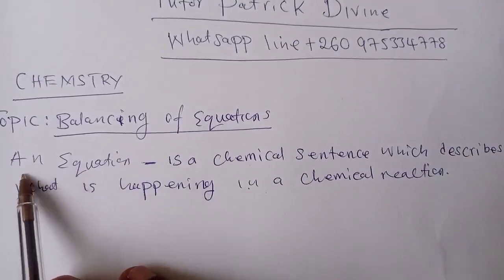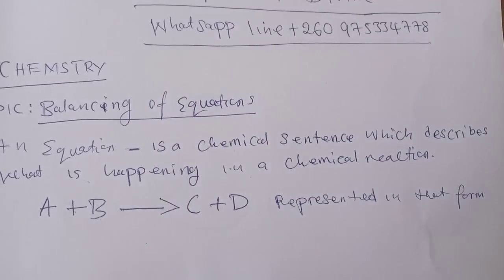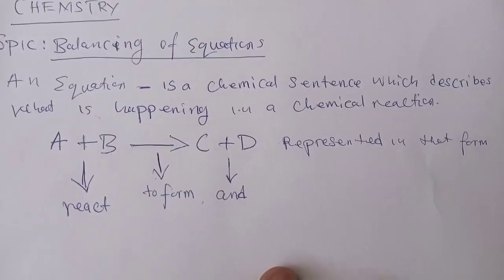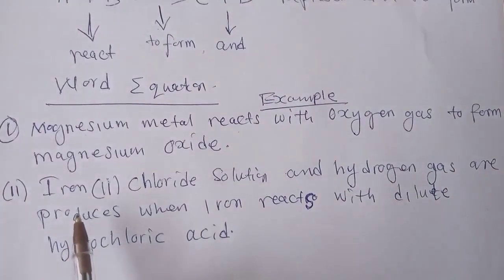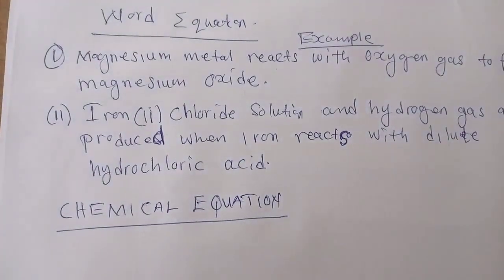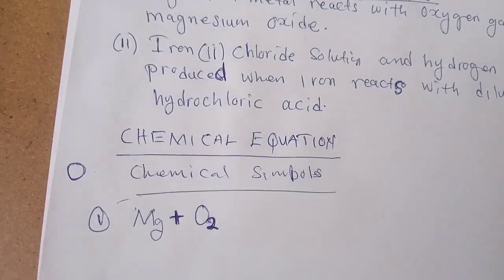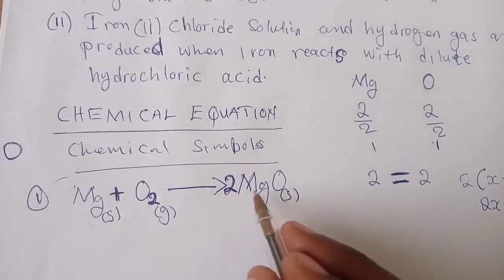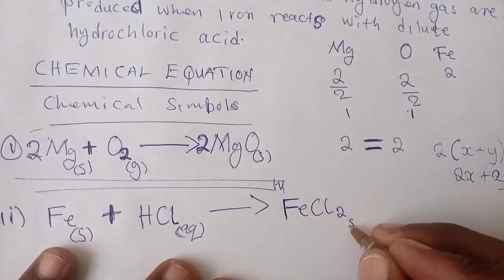Balancing of equation Part 1 (Chemistry)